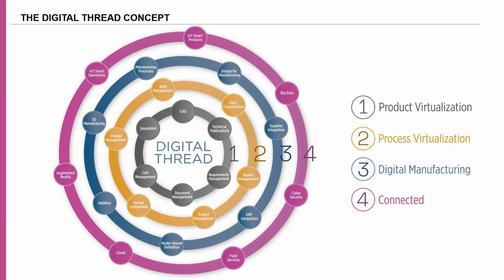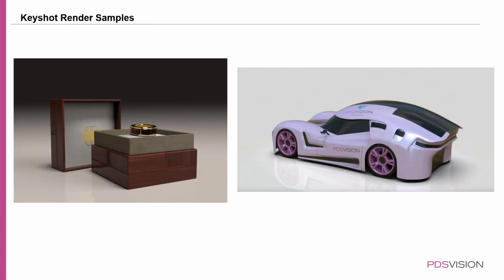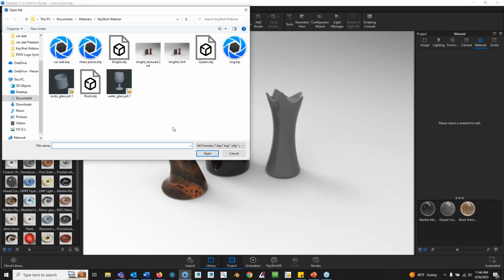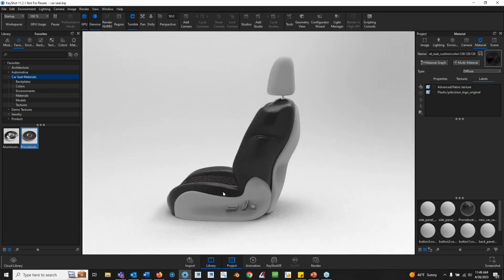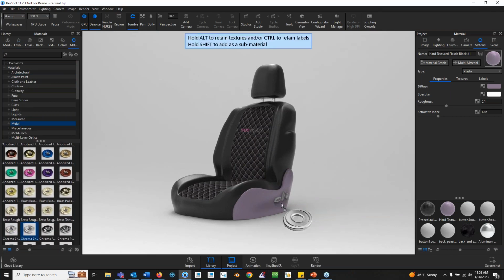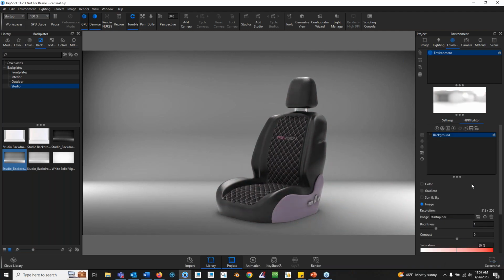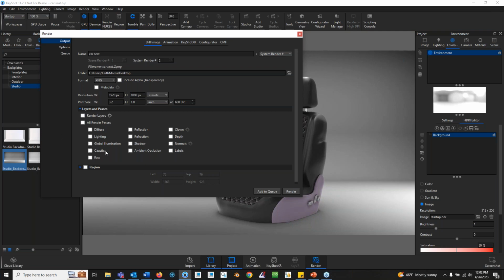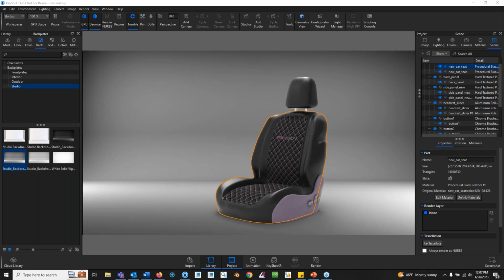KeyShot - Webinar Wednesday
Design faster, collaborate easily, and publish brilliant visuals with KeyShot’s powerful 3D rendering tools.

Rev up your workflow. KeyShot makes collaboration easier for teams and brings visualization capabilities to everyone across the company.